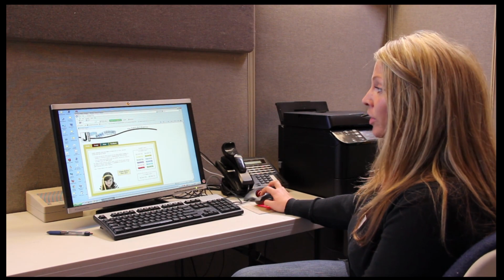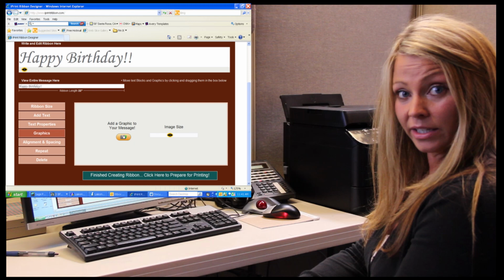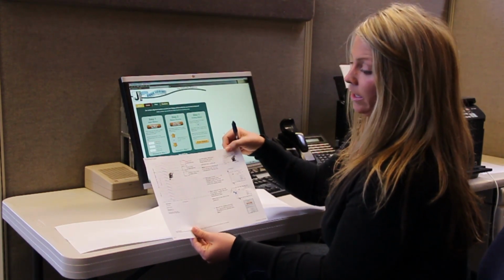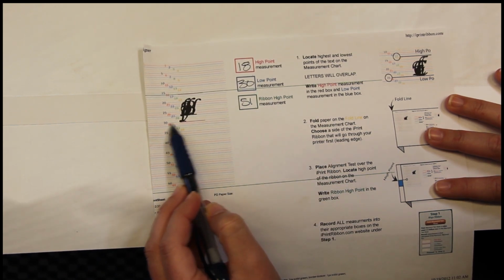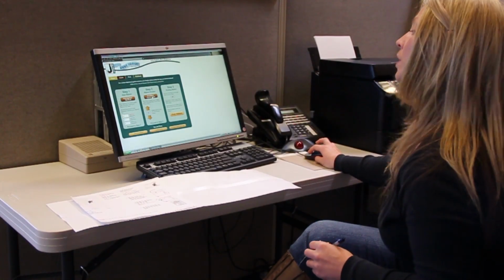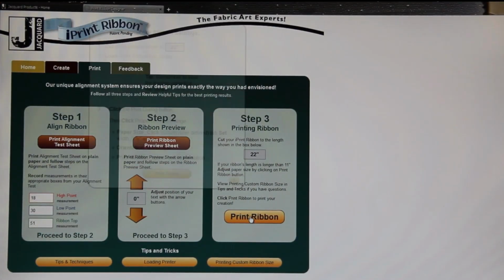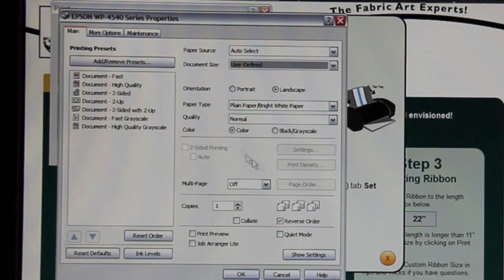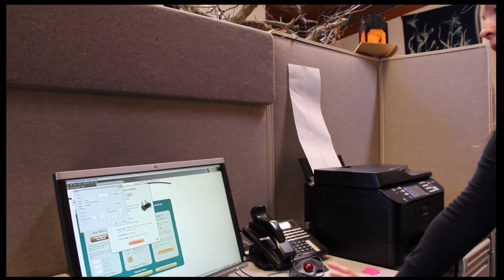Jacquard's iPrint Ribbon: Printing a Personalized Message or Design onto a Ribbon!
Personalize a ribbon!

Jacquard now offers treated ribbon that you can feed through your desktop inkjet printer just like a paper! The ribbon comes adhered to paper for easy use. It is treated to take the ink from your printer, so you will always have great results. To makethe process as easy and straight forward as possible, Jacquard has launched a new that functions as a design program for your ribbon designs. This video offers a virtual tour of the site and its many, easy to use funbctions. You can either go to the website and use it online, or you can download the software to your computer. You may also use your own design program, such as Word, Photoshop or Illustrator to design your ribbon.

Custom ribbons are great for wrapping gifts, for tying in your hair, for decorating cakes, Christmas trees, bouquets, interiors, YOU NAME IT!